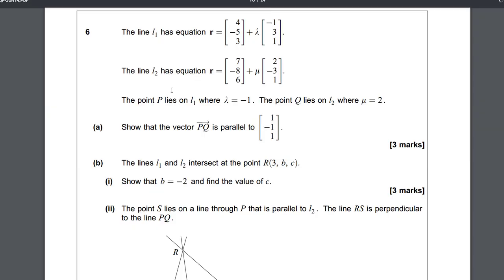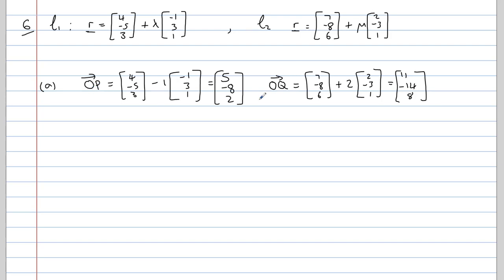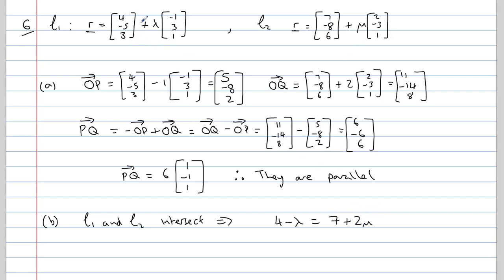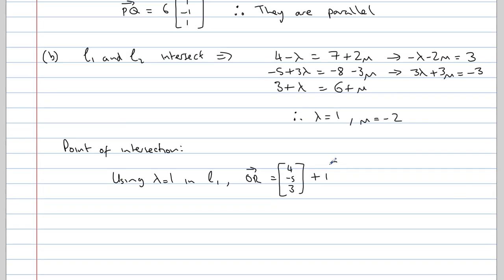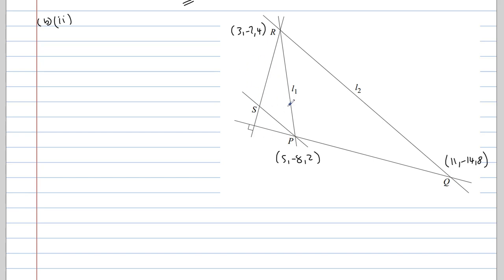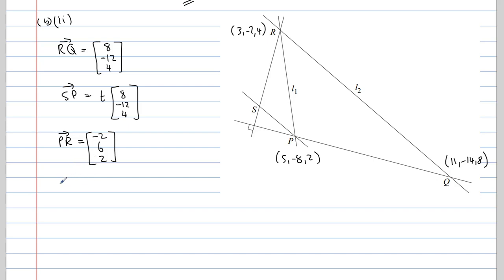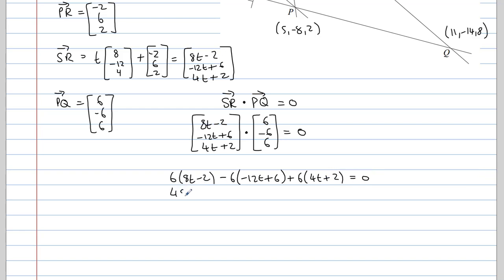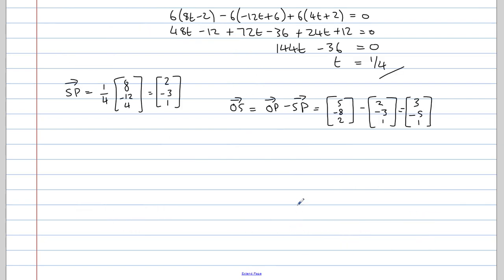AQA Core 4 | June 2014 | Q6 | Video Solutions | A Level Maths